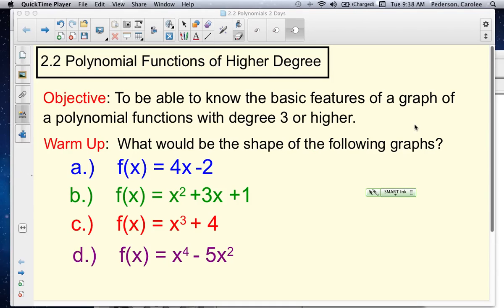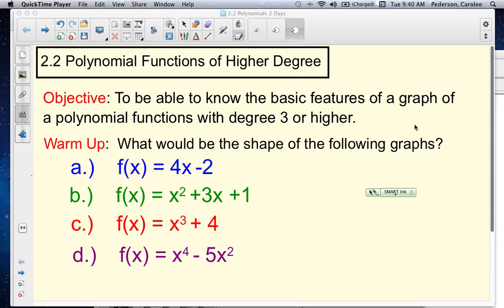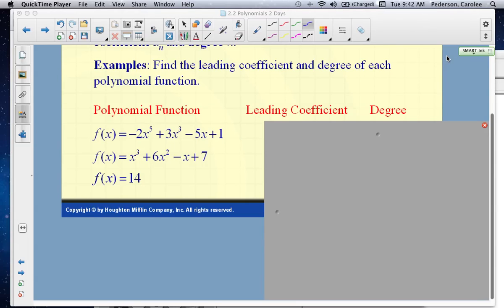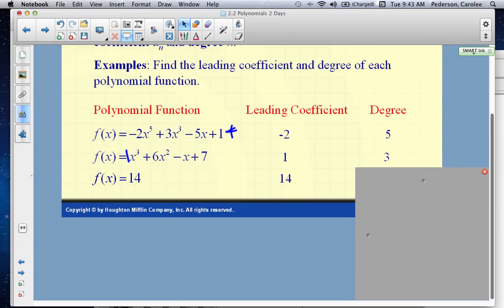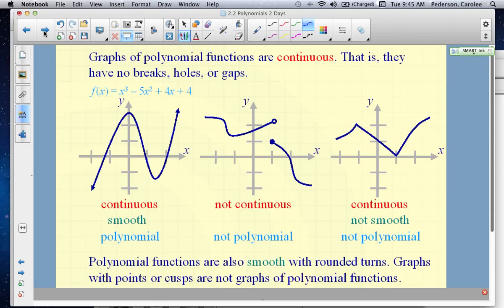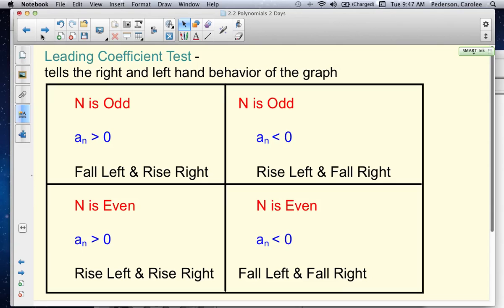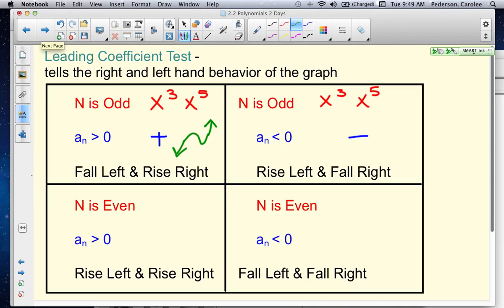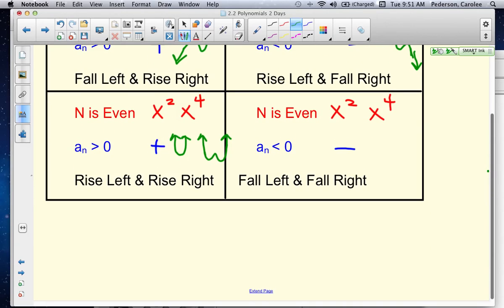2.2 Day 1 Part 1PreCalc .mov